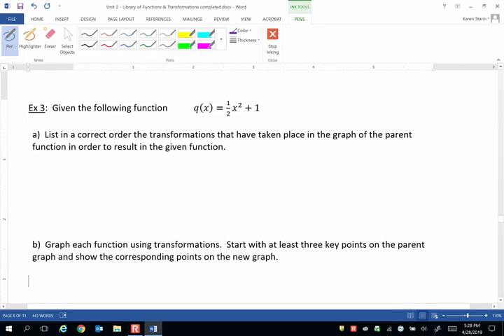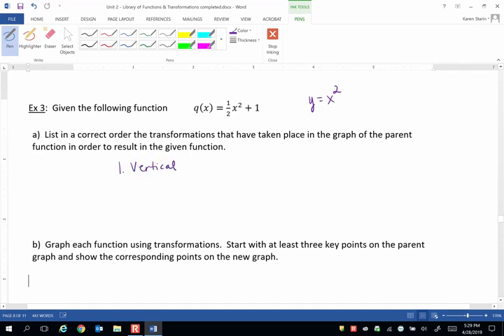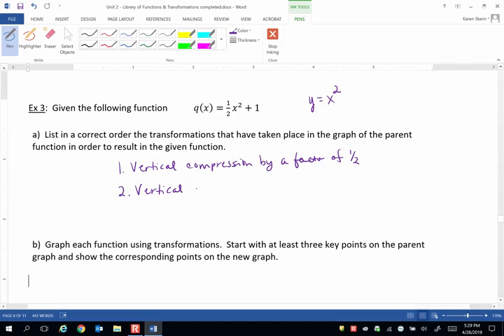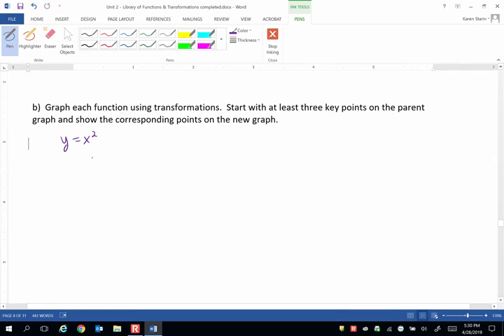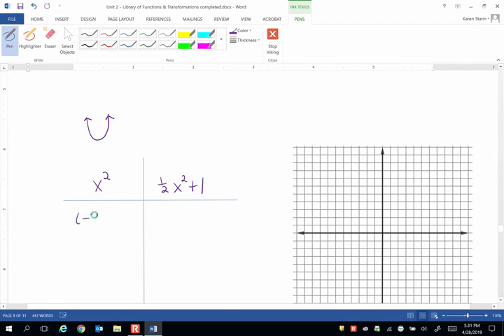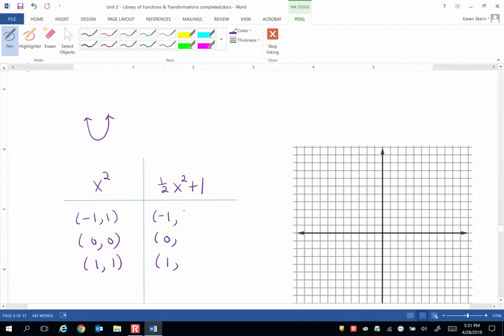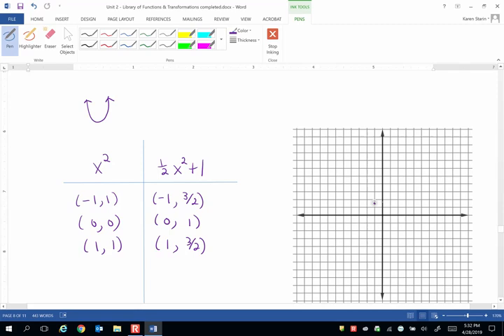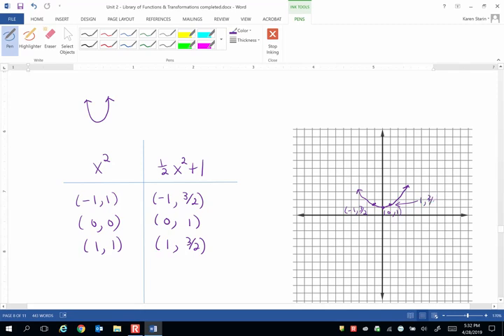Library of Functions & Function Transformations Video 21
Video 21 Example 3